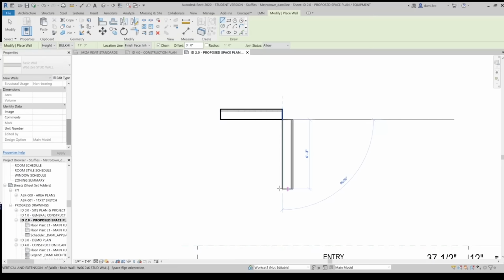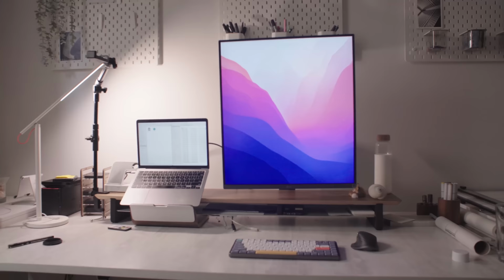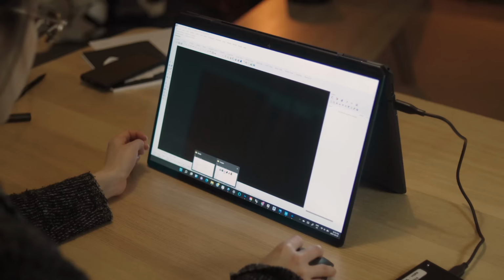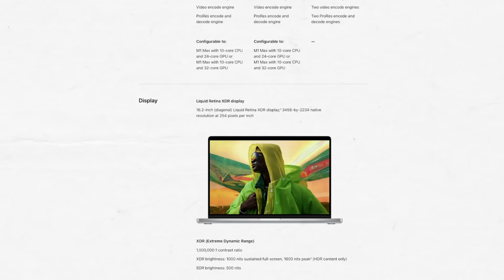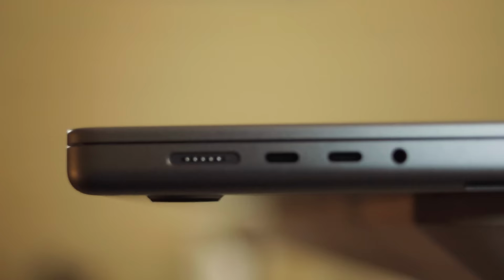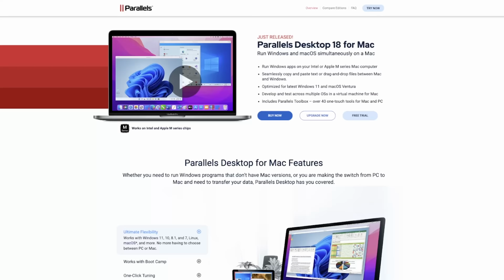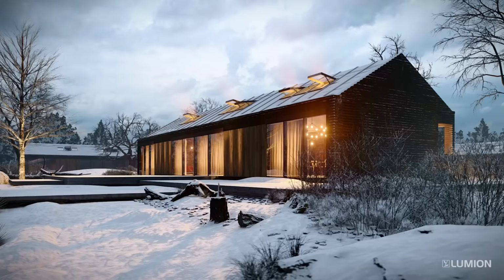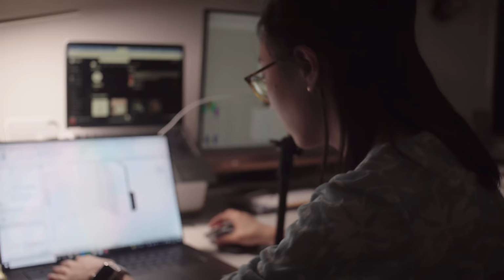How to Choose Your Architecture Laptop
00:00 INTRO
0:39 LAPTOP VS WORKSTATION
1:31 YOUR FIRST LAPTOP
3:01 STATIONARY VS PORTABLE
6:09 COOLING AND NOISE
6:53 SCREEN
8:16 ERGONOMICS
9:26 CONNECTIVITY
10:25 SOFTWARE OPTIMIZATION
11:35 CPU
11:57 RAM
13:47 GPUs
14:49 RECOMMENDED LAPTOPS

My personal Laptops

MacBook Pro M1

My Ipad Pro 11 inch

Gaming Laptops

ASUS TUF F15
Dell G15
Acer Predator Helios 300
Alienware X17

Multi-screen Laptops

Asus Zen Book Pro Duo
Hp Spectre x360 16
ThinkBook Plus Gen 3
ASUS Zenbook 17 Fold OLED
(Coming soon)

Other Monitors:

BenQ
Asus ProArt
ViewSonic | ColorPro

Benchmarks

LINKEDIN (plz send me a msg first!)

WHO AM I:
I'm Dami, a licensed Architect living in Vancouver, BC. I make videos about architecture, career, design and creativity.

GET IN TOUCH:
If you’d like to talk, I’d love to hear from you! I try my best to respond to the emails, but unfortunately, there just aren't enough hours in the day!